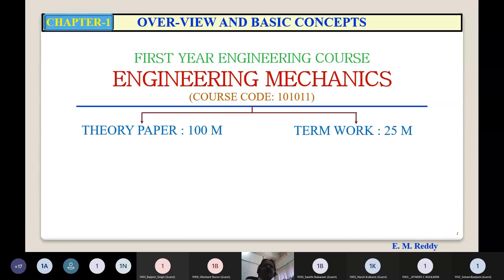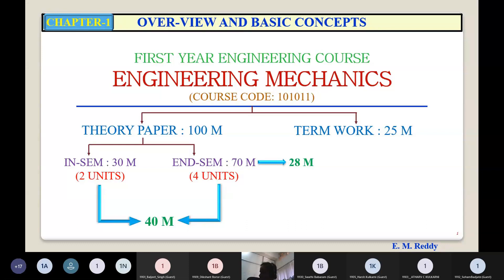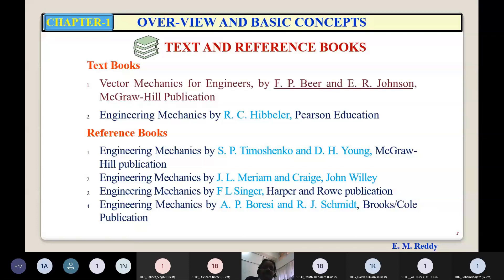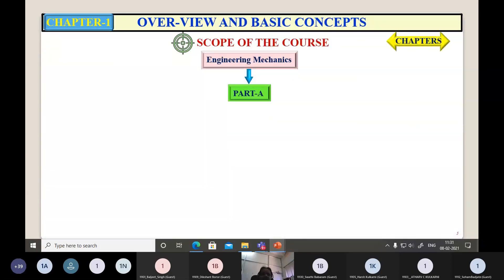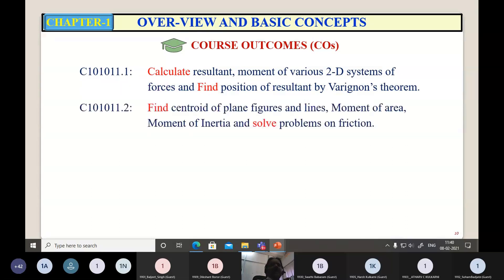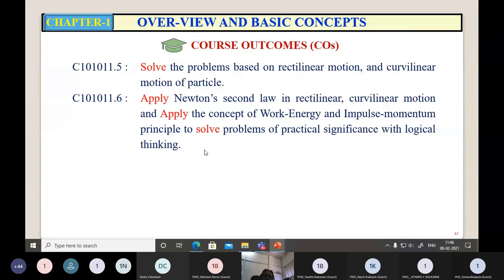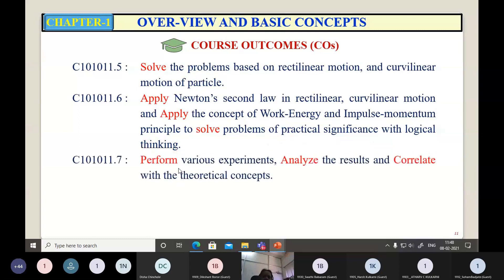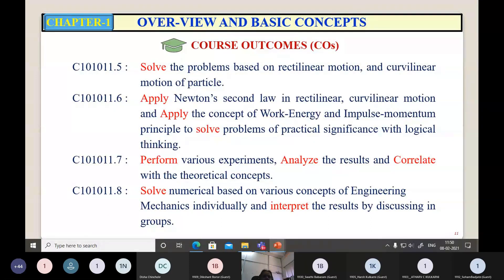UNIT-1: L1 CHAP 1 Basic Concepts